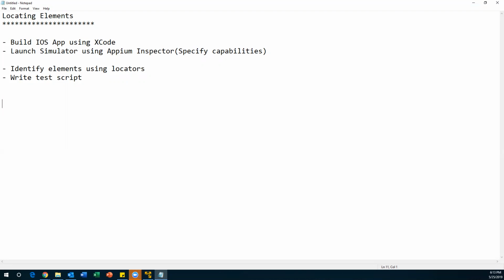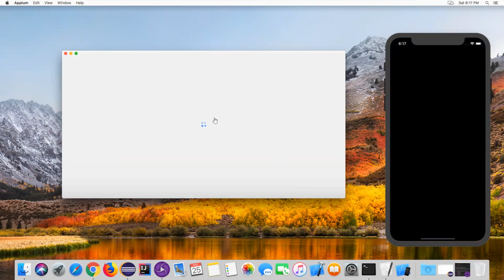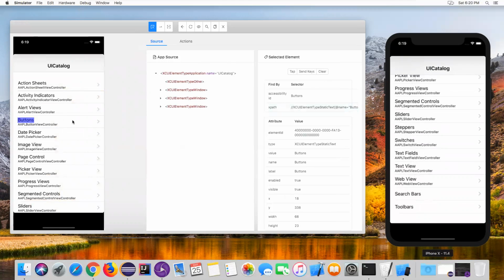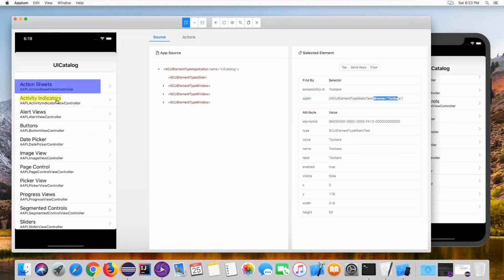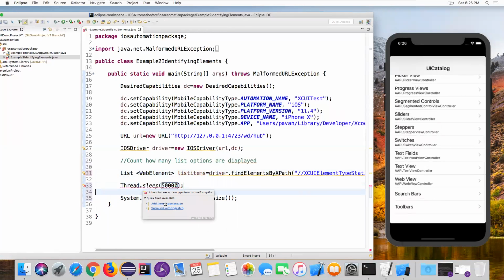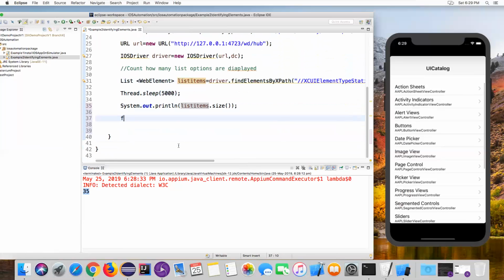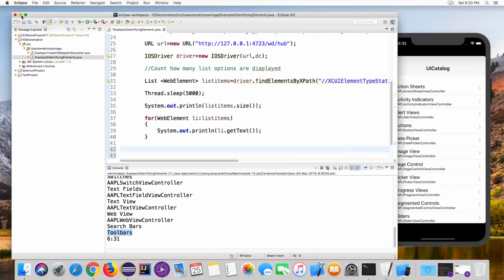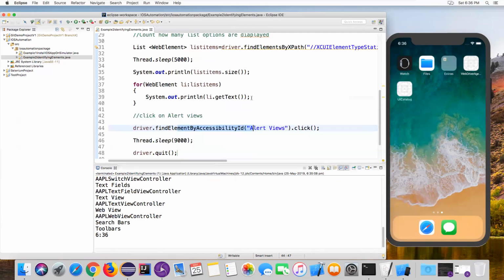Appium Tutorial 23 : Locating Elements on iOS App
Topic : Locating Elements on iOS App